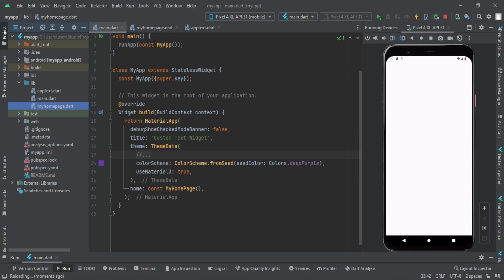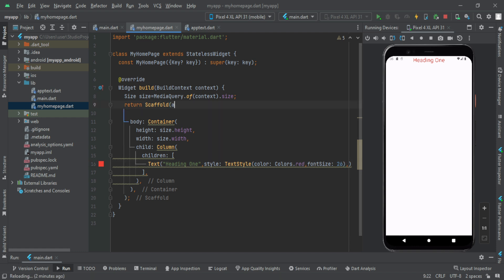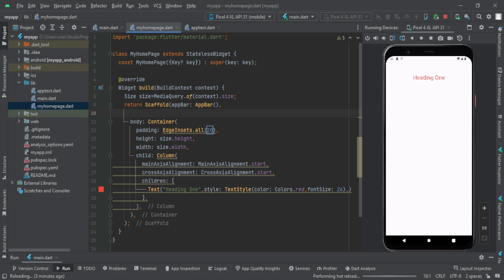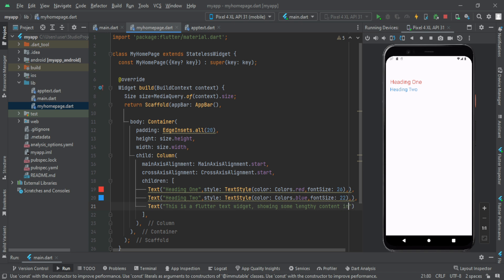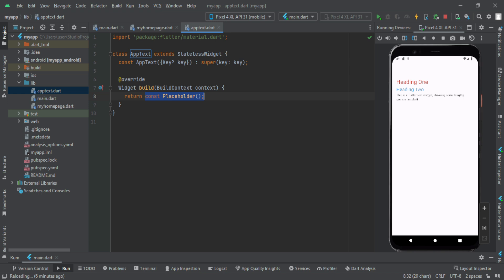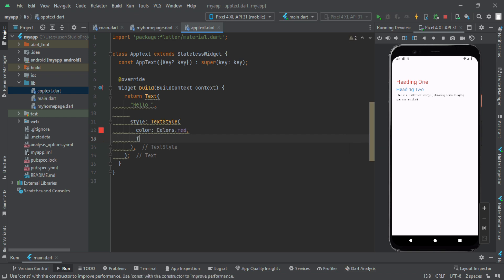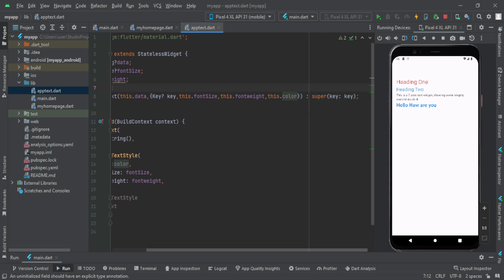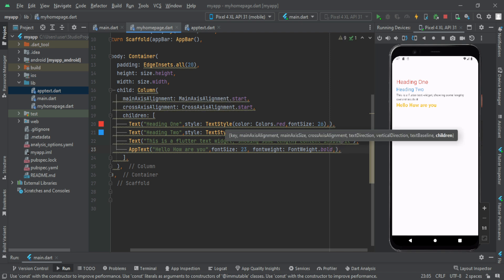Custom Text Widget in Flutter I Component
How to create a custom Text widget in flutter